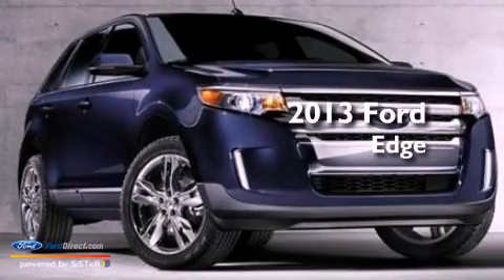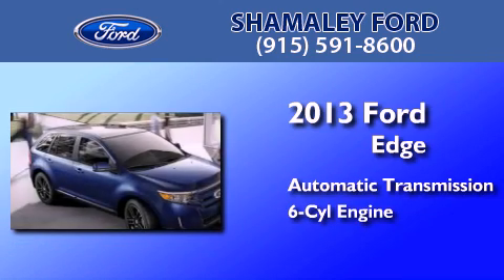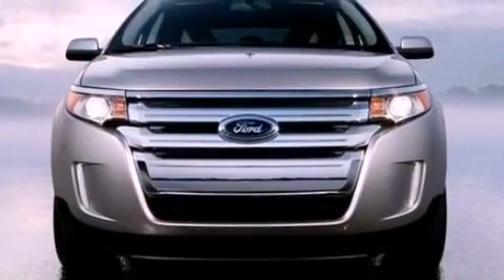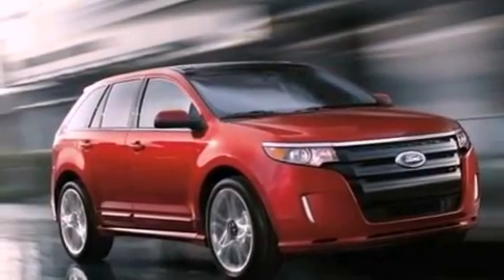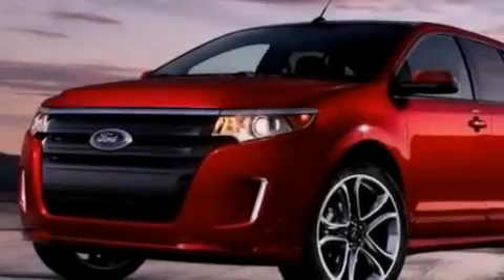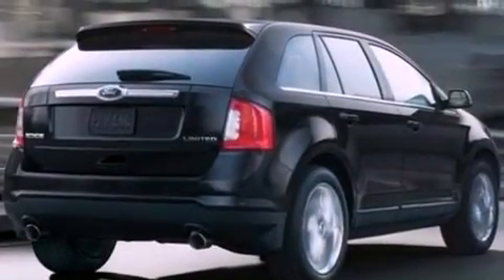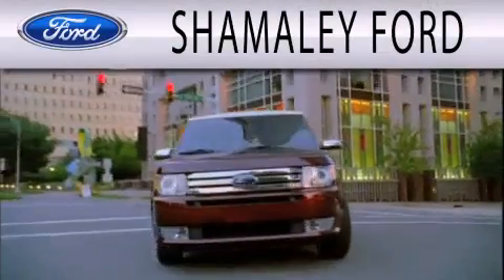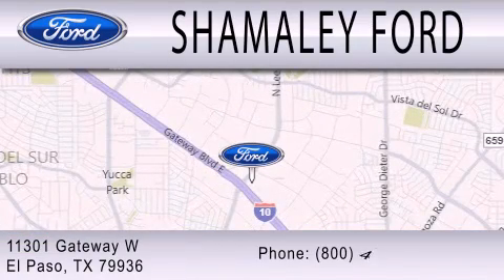2013 FORD EDGE El Paso TX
Year : 2013
 Make : FORD
 Model : EDGE
 Engine : 3.5L V6 24V MPFI DOHC
 Trans . : 6-SPEED AUTOMATIC
 Exterior : DEEP
 Miles : 10

 Stock : DBB36964